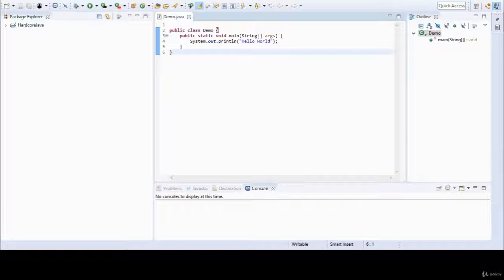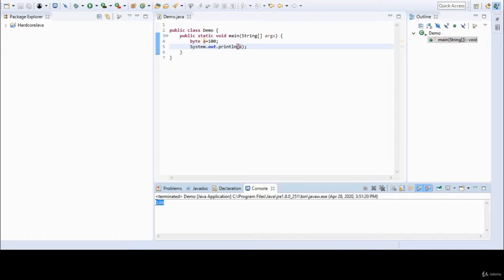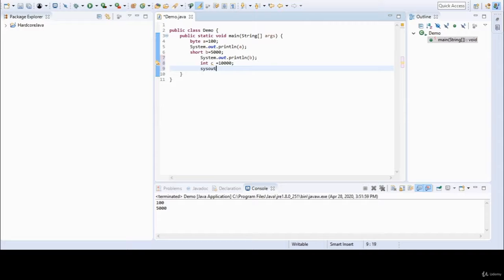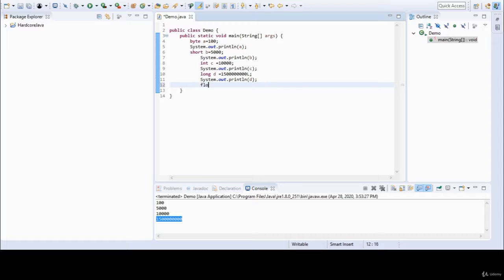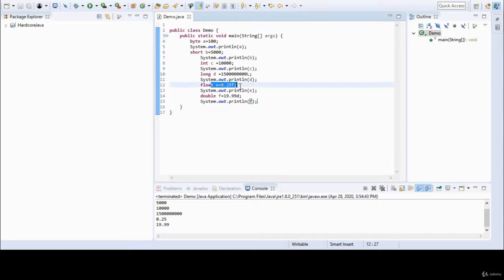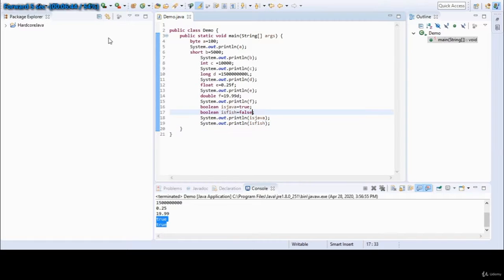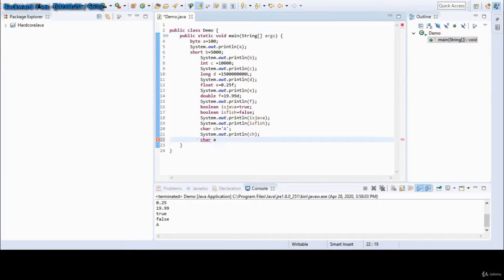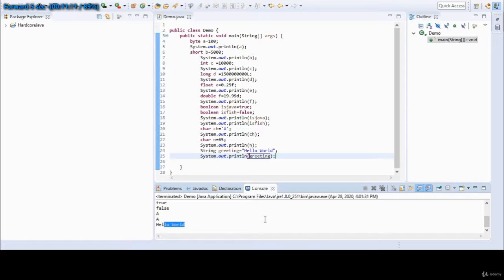Hardcore Java With Android And SQL Applications Data types examples of java Part _7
Java Programming ,
Android Programming